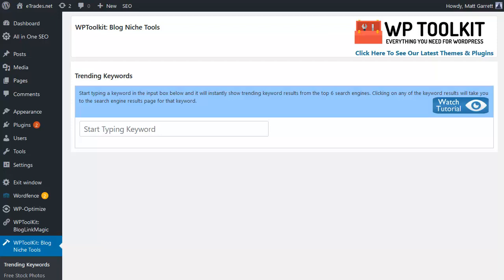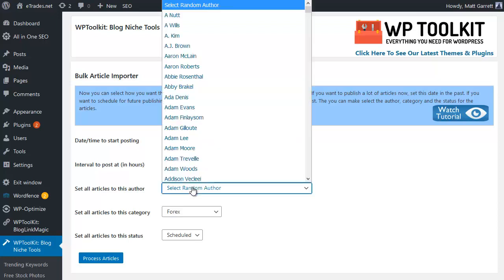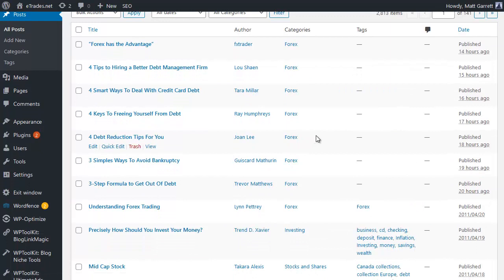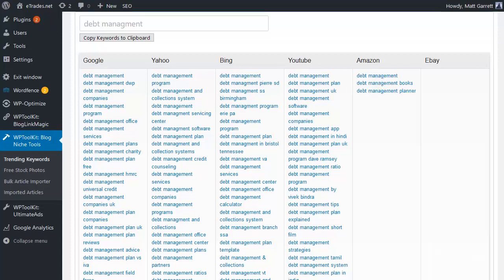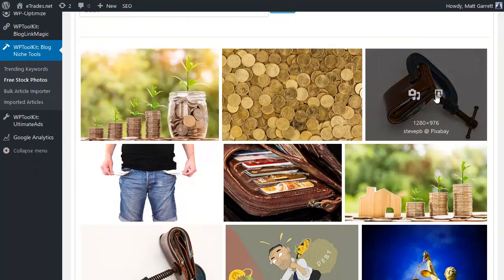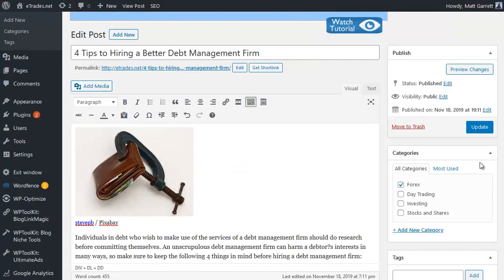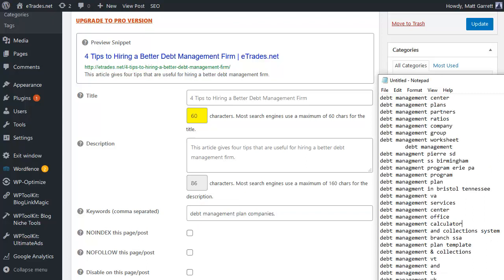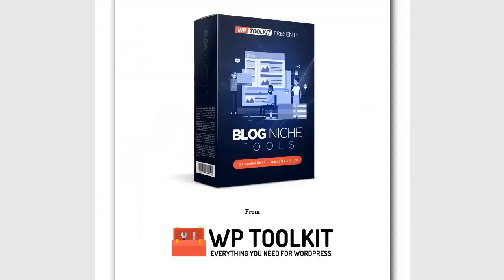Blog Niche Tools Demo | Blog Niche Tools Demo Review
What is Blog Niche Tools All About?

Blog Niche Tools is 3 Essential Niche Blogging Tools In One Powerful Plugin:

1) Trending Keywords - find current hot trending keywords that people are actively searching for at the top 6 search engines [Google, Yahoo, Bing, YouTube, Amazon and eBay]

You can then "drill down" into each keyword result to see the search engine results page

2) Free Stock Photos - search for and grab free top-quality stock photos from the top 3 free stock photo sites [Pixabay, Unsplash, and Pexels]

Just enter a keyword and instantly relevant photos will start appearing, you can then either download them to your computer for use elsewhere or "one-click" add them to the Wordpress Media Library ready for use in your posts and pages.

3) Bulk Article Importer - import PLR text articles into your Wordpress site so that it can be used as post content.

Each import allows you to set the Author, Category, and status and whether to post each article over time, effectively setting up a drip-feed of articles.